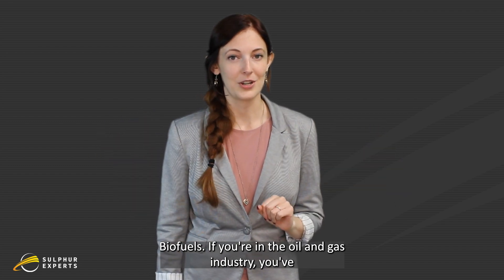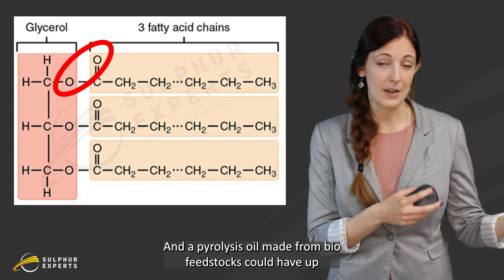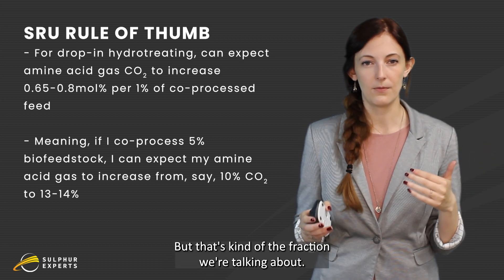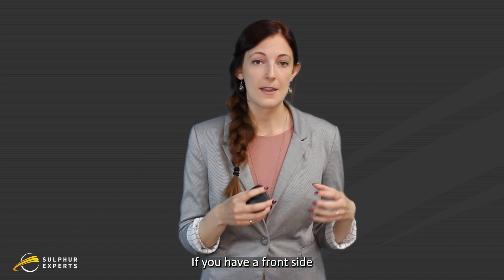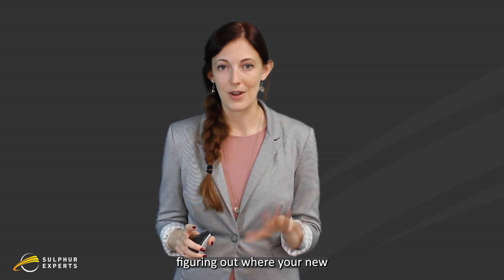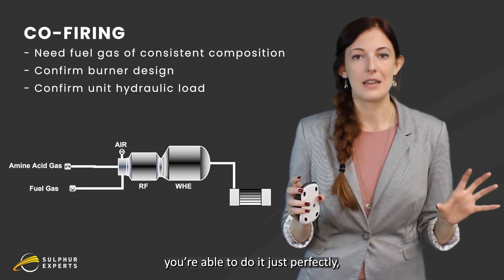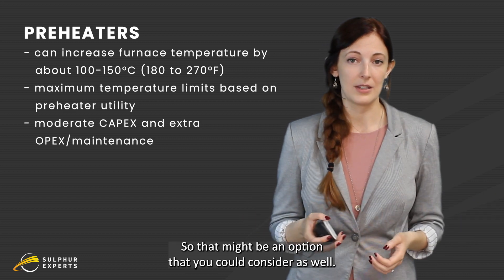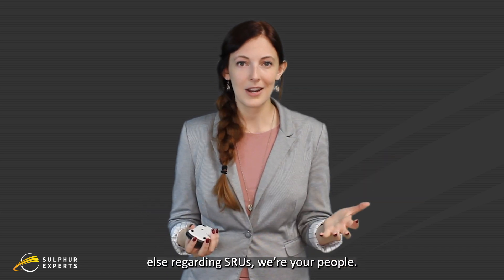Incorporating Biofuels – How to Adjust your SRU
Biofuels! If you’re in the oil and gas industry, that term is likely either making you money or making your blood boil. And not just because of mandates. It really is a unique fuel, and it’s going to cause some growing pains as we learn how to incorporate it into our existing facilities. Join us today as Process Engineer Leah Goettler goes over what to expect in your SRU!

Throughout this video, you may hear some of the local wildlife native to our Katwijk office located in the Netherlands! Katwijk is a coastal town in the mid-western part of the Netherlands that lies along the North Sea at the mouth of the Old Rhine River. Our European Seminars are hosted in the town over, Noordwijk, making this seaside location a great place to relax, learn and connect.